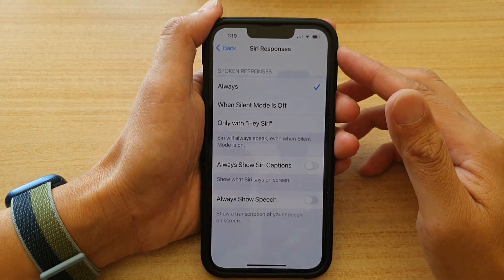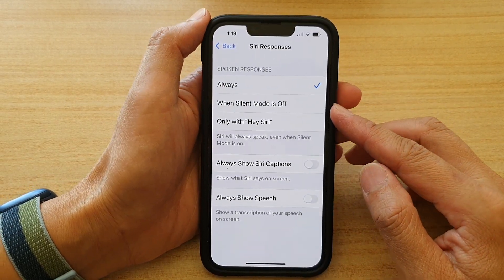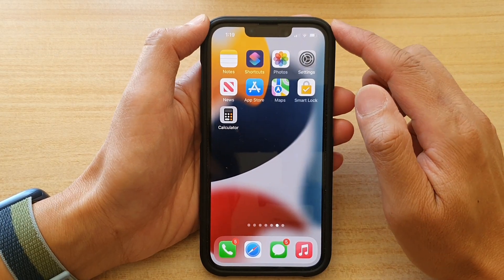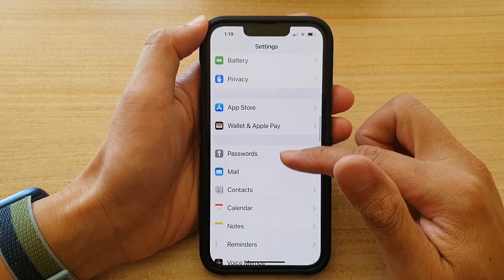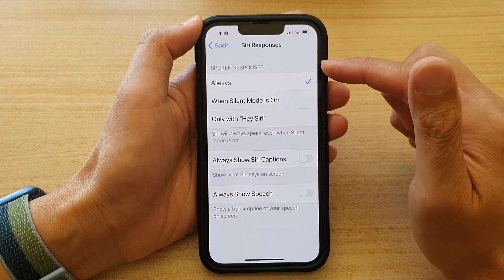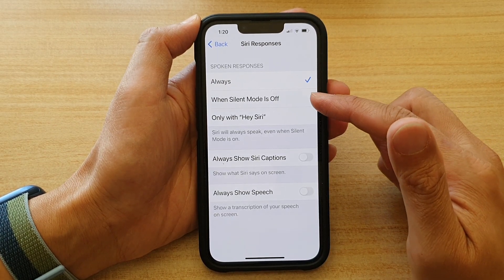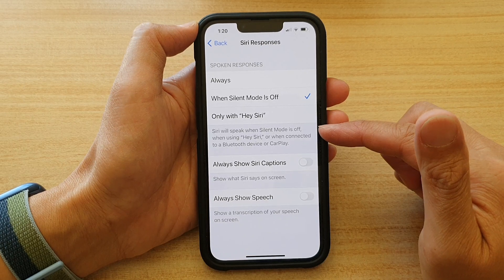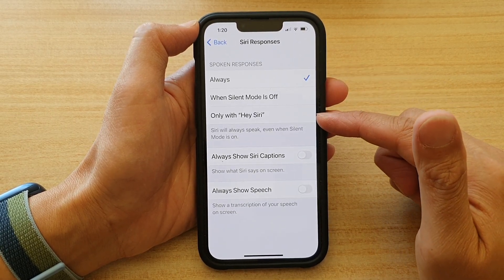iPhone 13/13 Pro: How to Set Siri Spoken Responses To Always/With Hey Siri/When Silent Mode Is Off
Learn how you can set Siri Spoken Responses to Always, With Hey Siri, or when Silent Mode is Off on iPhone 13 / iPhone 13 Pro/Mini.